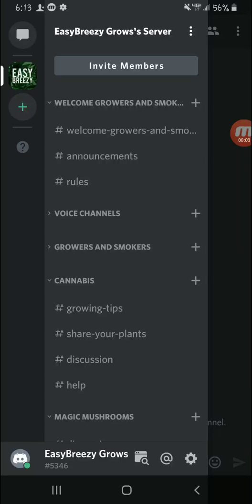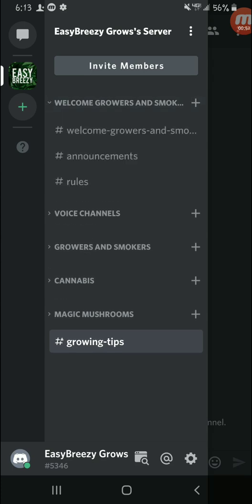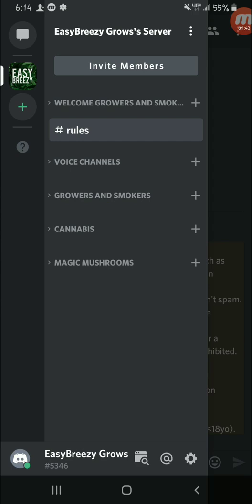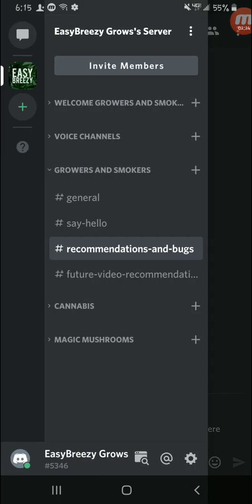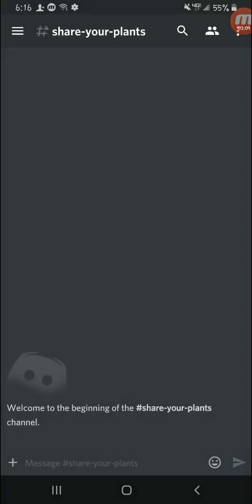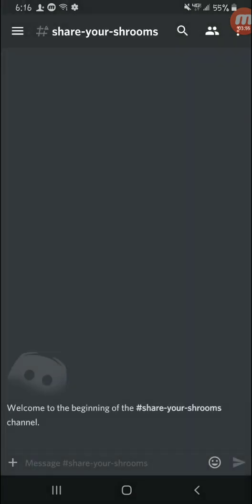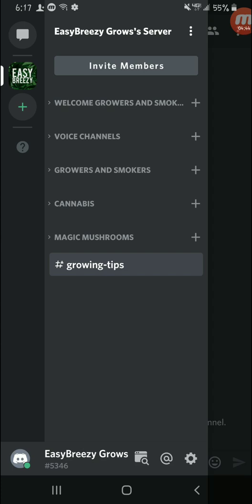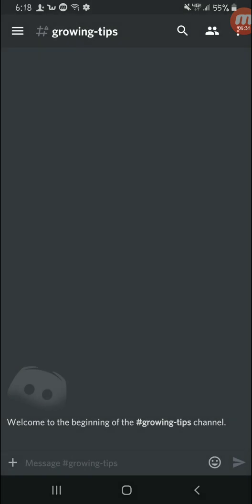JOIN MY DISCORD!